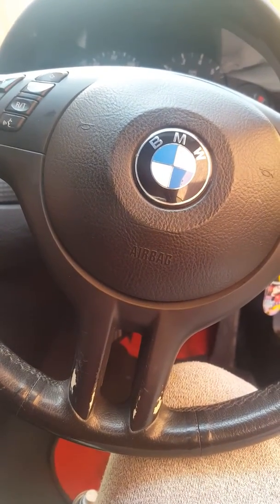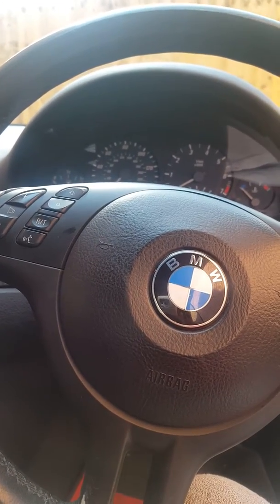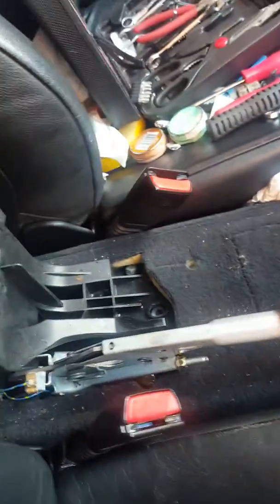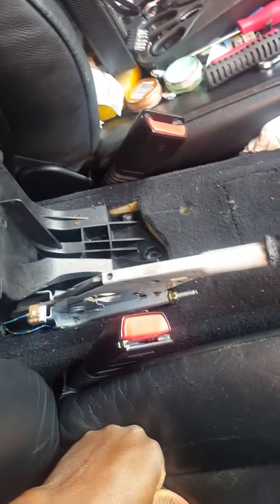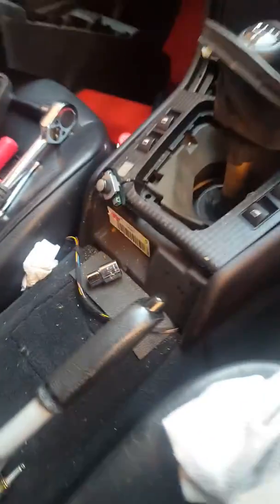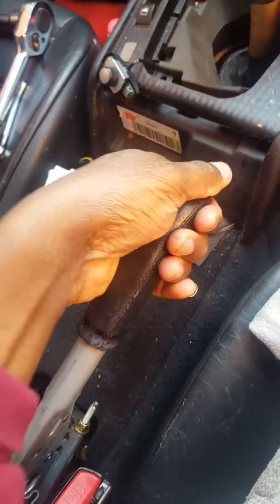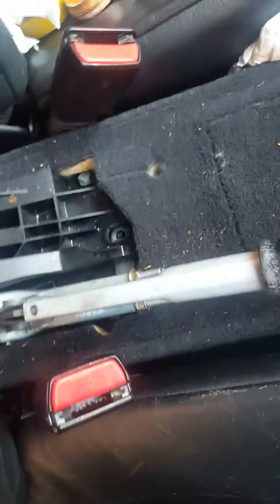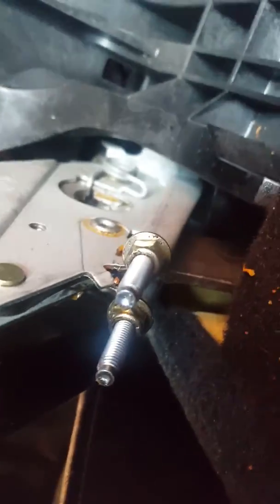How to fix a handbrake on a bmw e46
Handbrake on bmw e46